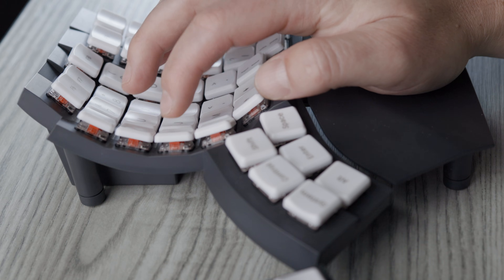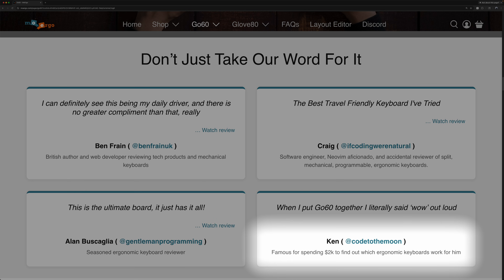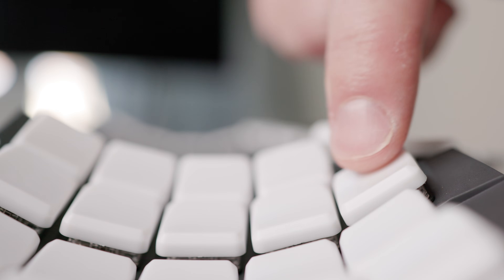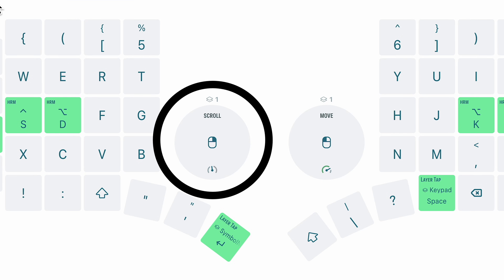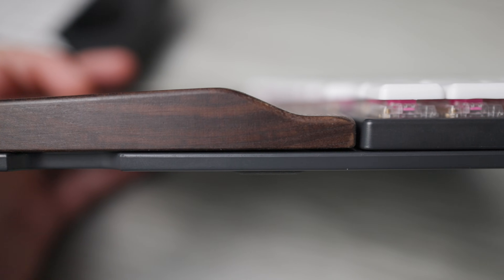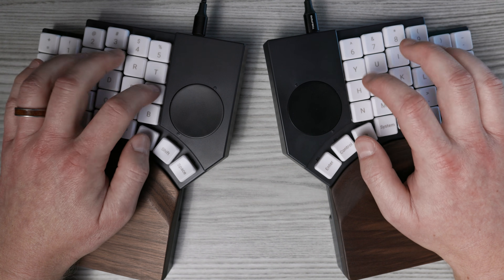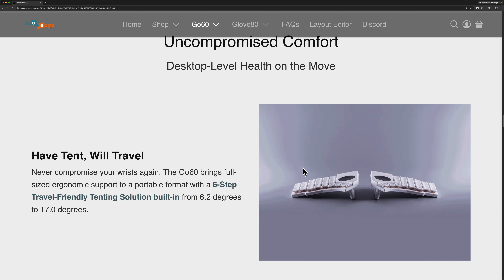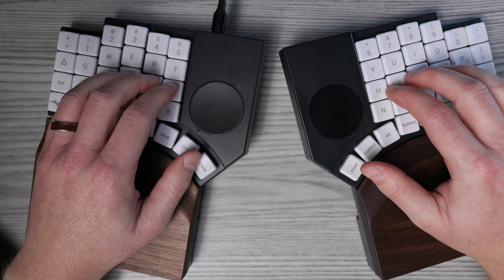Go60 is a Dream for Software Developers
Camera 1: Canon EOS R8
Camera 2: Canon EOS R5
Computer: Mac Studio M4 Max
Lens: Canon RF35mm F1.8